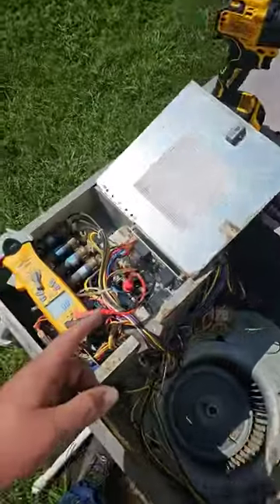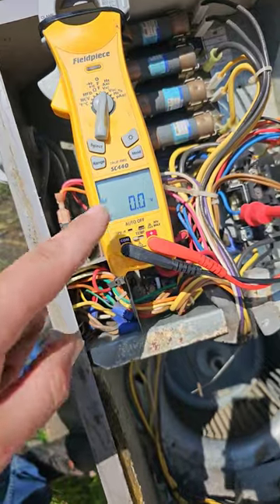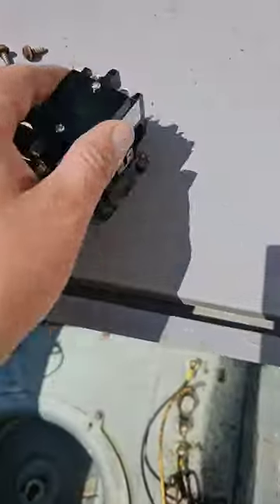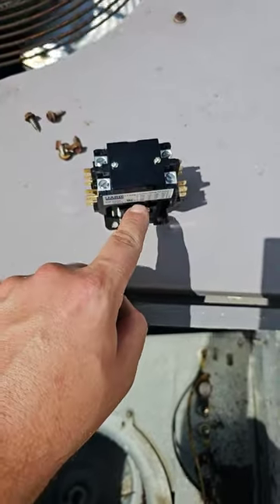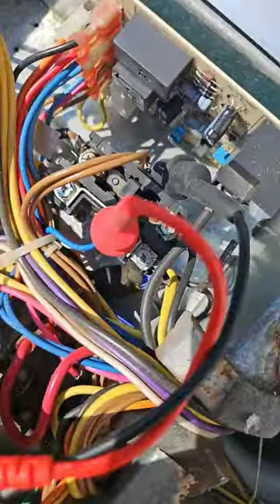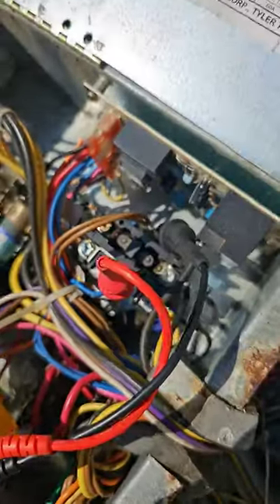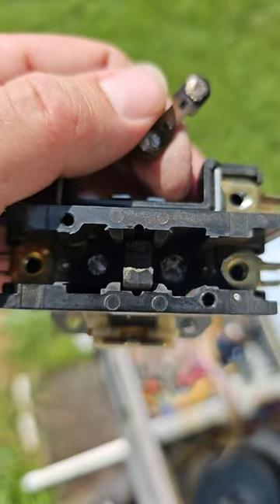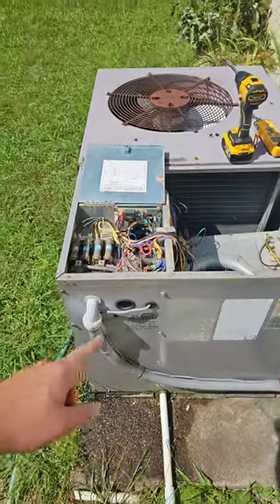Turning off thermostat but air conditioner won't stop!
Here are some Tools you may need
Testo Digital Pocket Vane Anemometer

Tape Measure